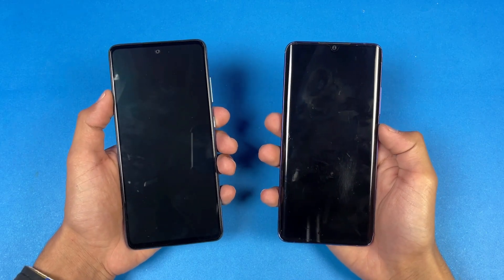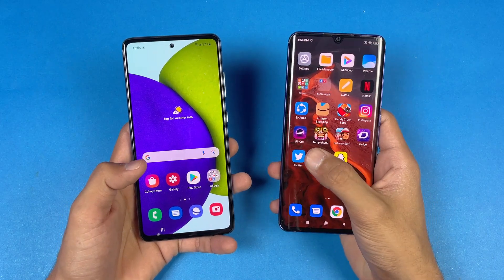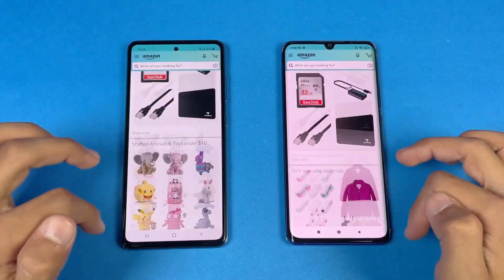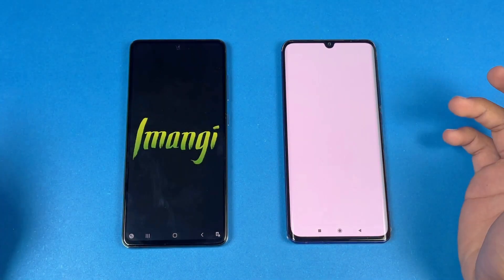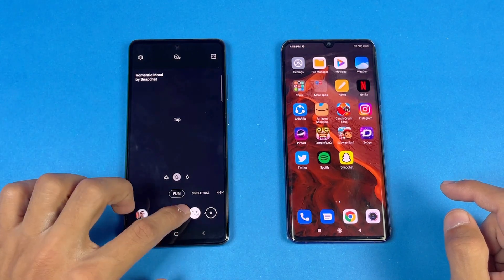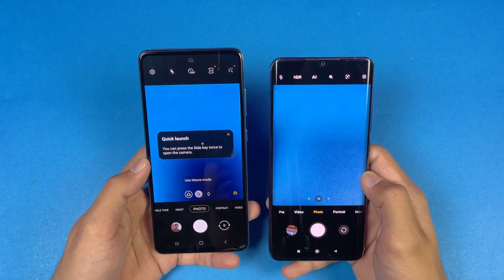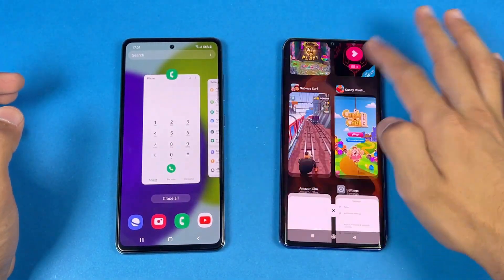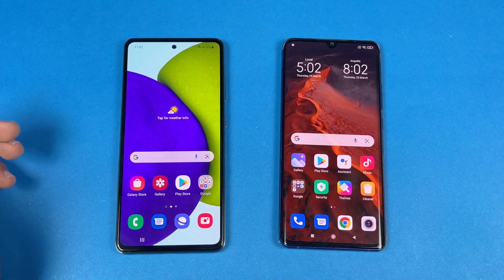Samsung Galaxy A52 vs Xiaomi Mi Note 10 Lite (8GB) - Speed Test! (Snapdragon 720G vs 730G)!